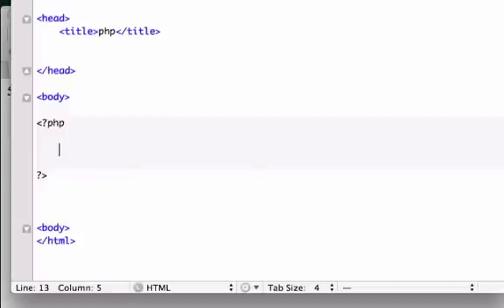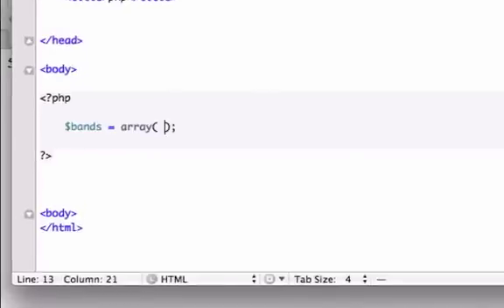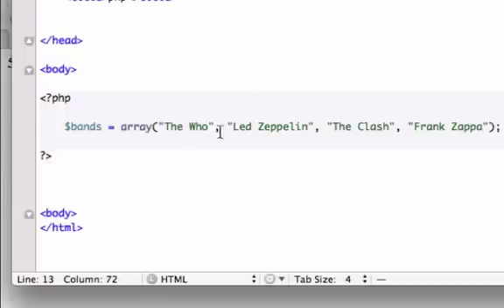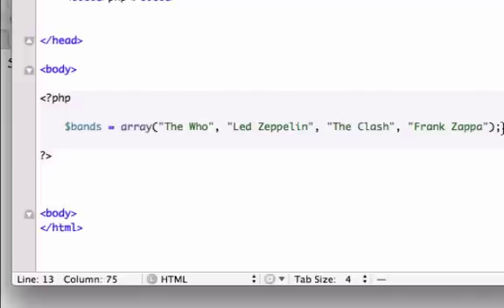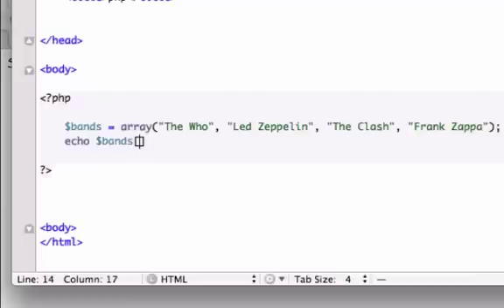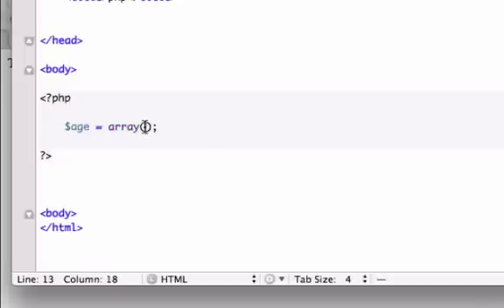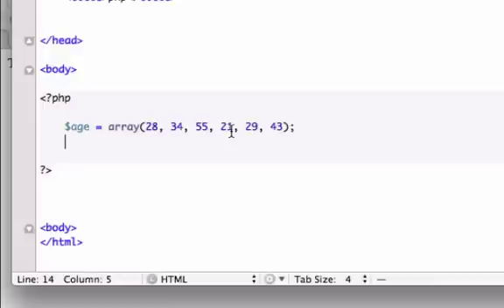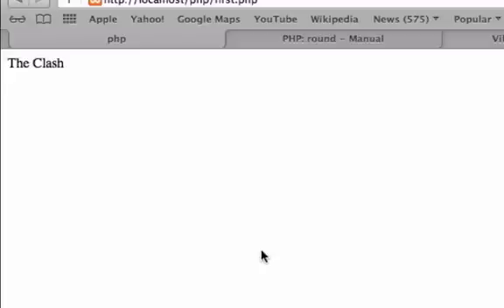Intro to PHP and MySQL part 16 - Arrays